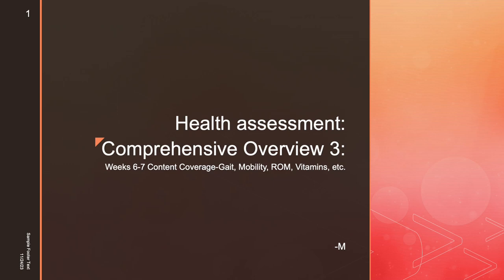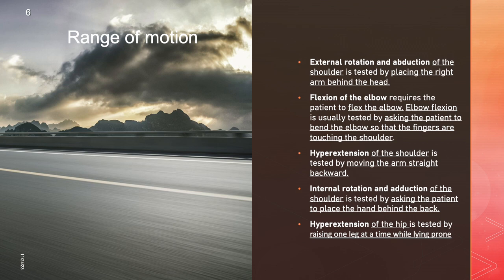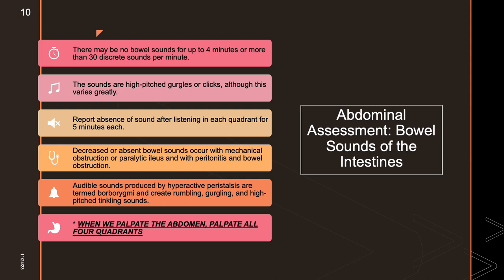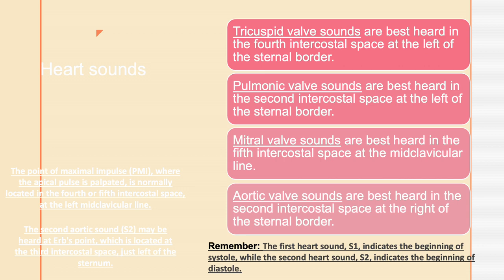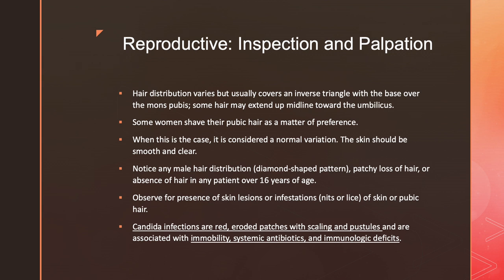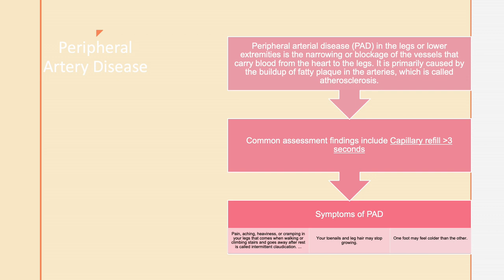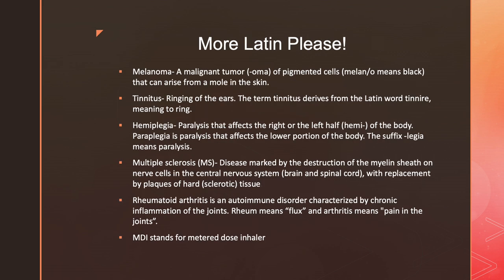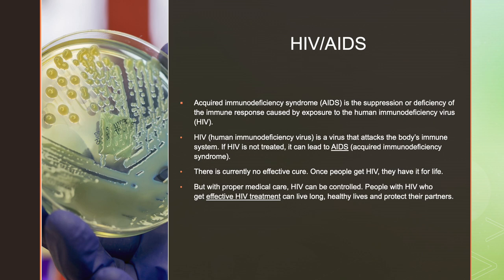Health Assessment CO3